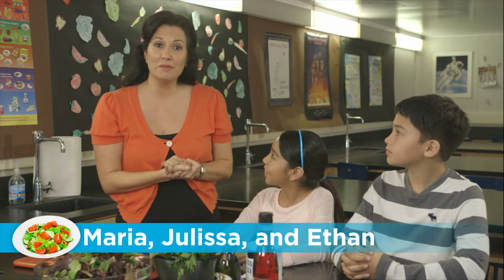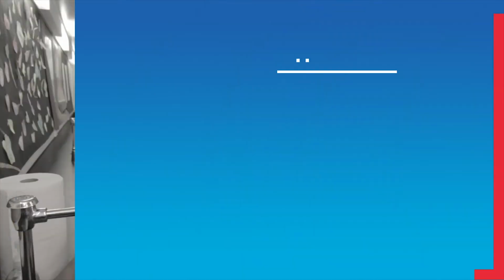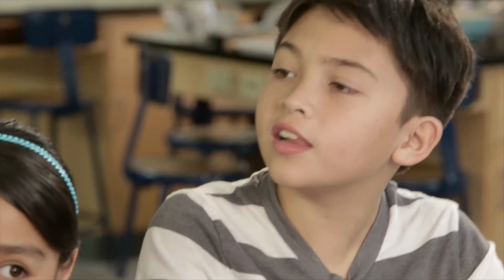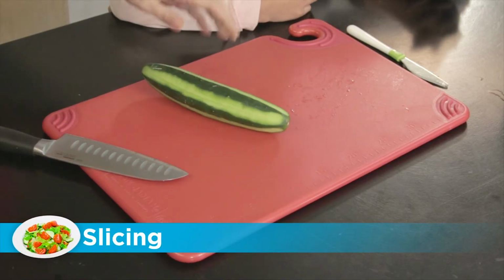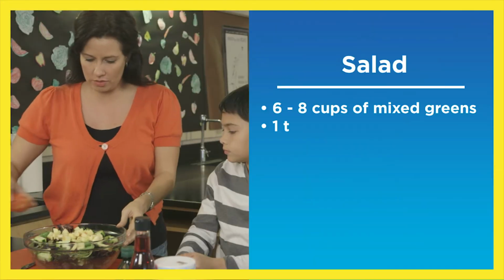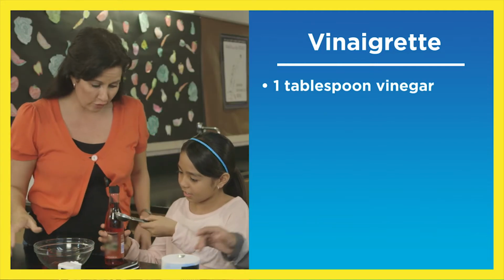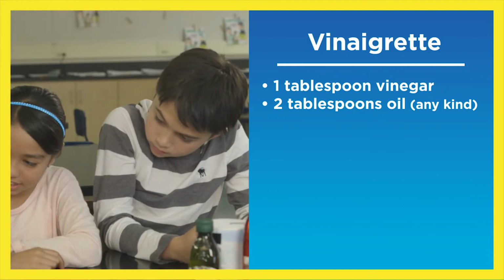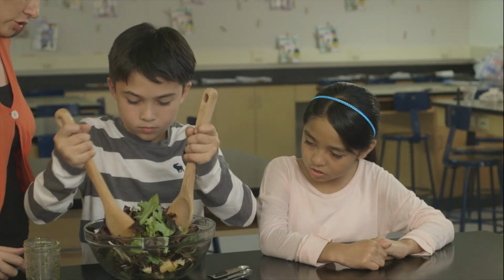Team Nutrition Cooks! Salad With Vinaigrette Dressing Video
Team Nutrition Cooks! is a series of cooking-based nutrition activities for out-of-school and afterschool programs, for children around ages 8 to 12 years old, developed by the US Department of Agriculture’s Team Nutrition Initiative. This video covers cooking skills such as measuring, whisking, mixing and peeling as two children, with the help of an adult instructor, prepare this “no cook” recipe. For more information about Team Nutrition Cooks!